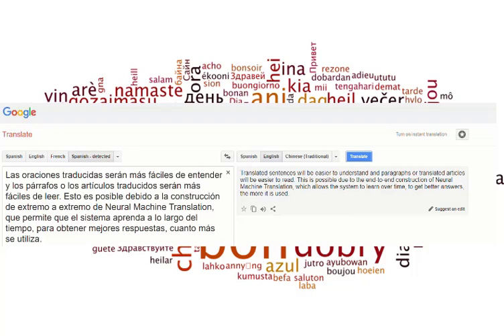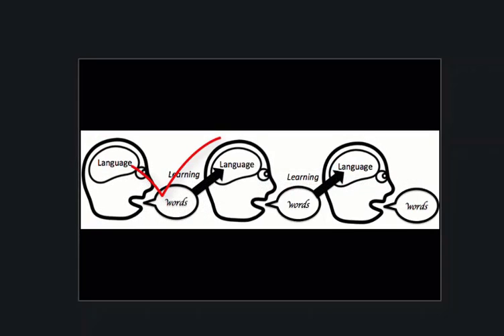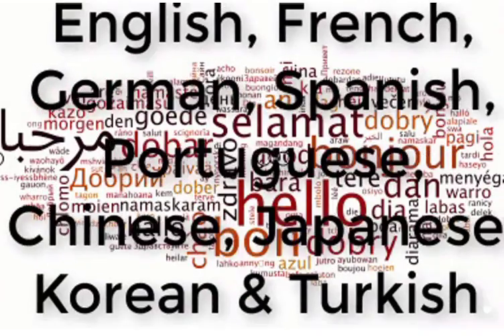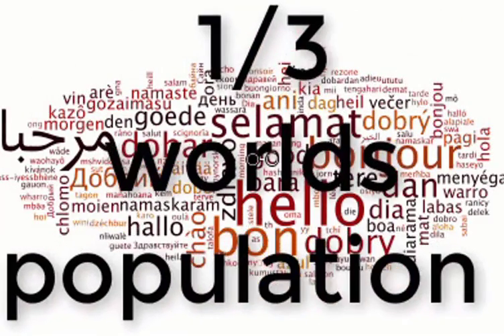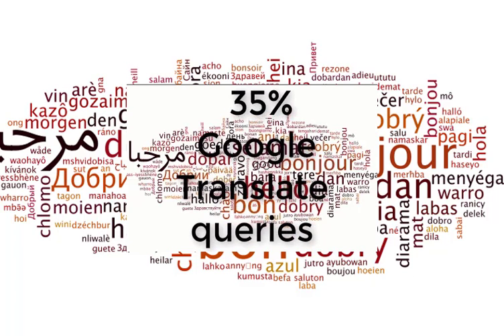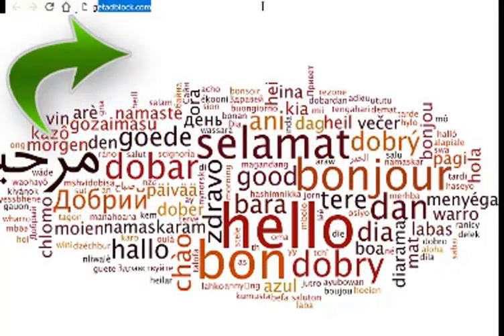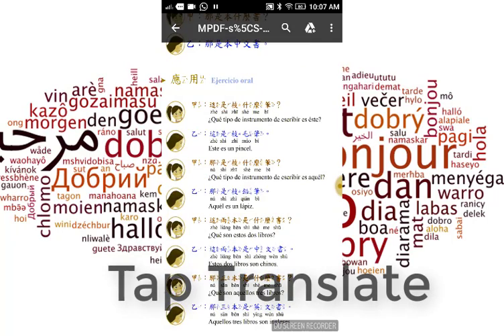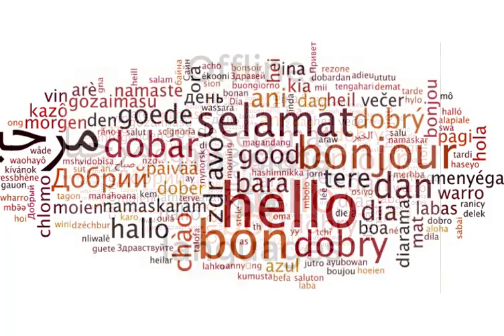TRANSLATION MACHINE GOOGLE TRANSLATE APP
Description about Translation Machine and Google Translate App features. Exploring the 3 translation modes. (Voice, Camera, Handwriting)